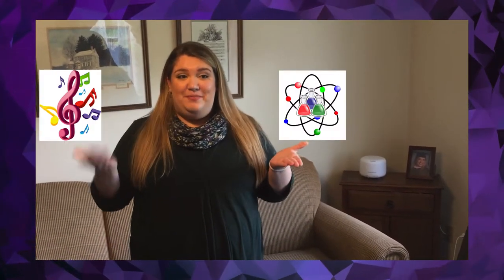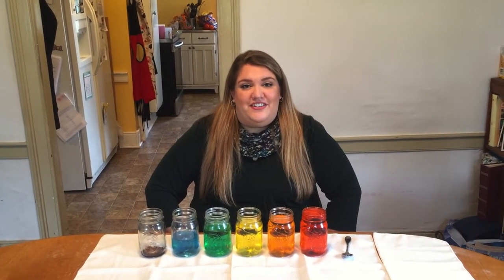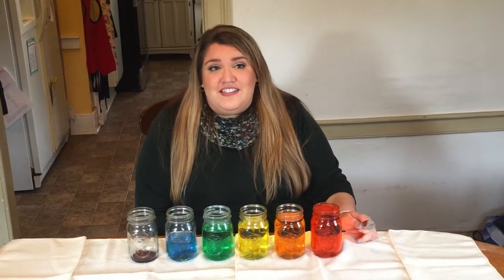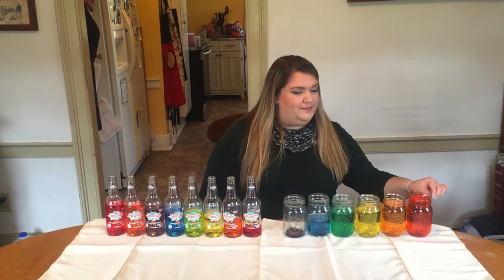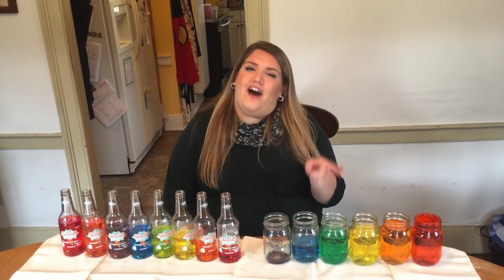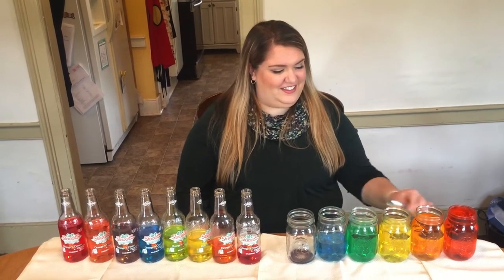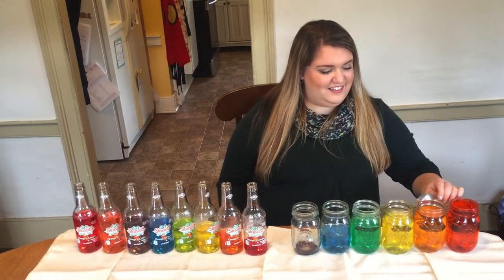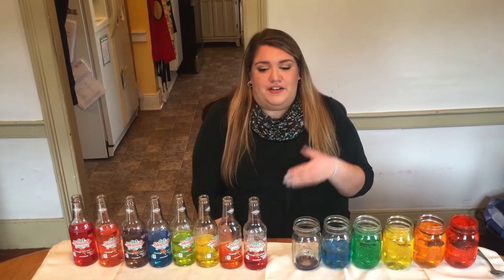The Science of Sound...Using Glasses & Soda Bottles!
In this video, we combine music and science to explore what creates sound and how the water level in a bottle or glass can affect the pitch.